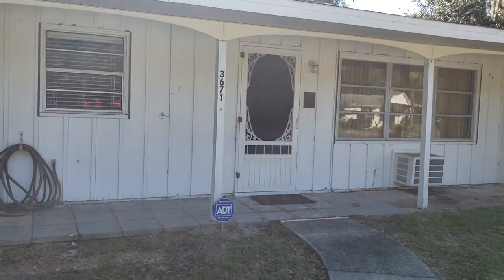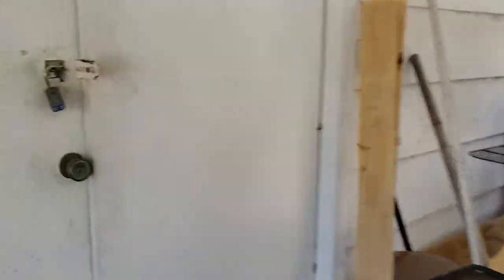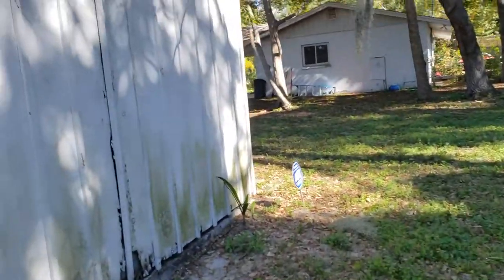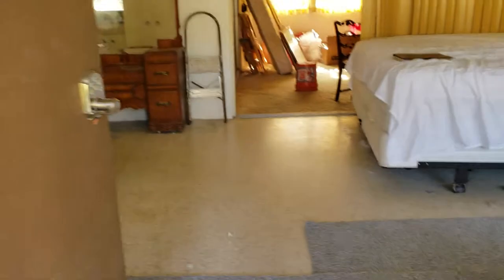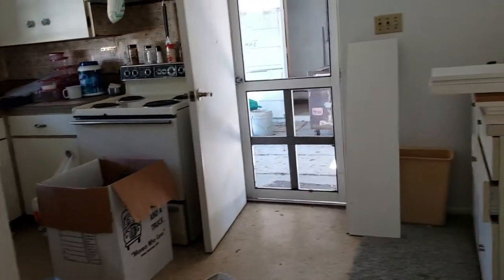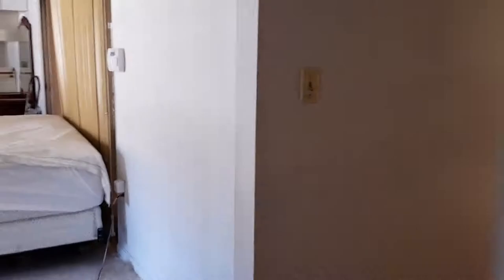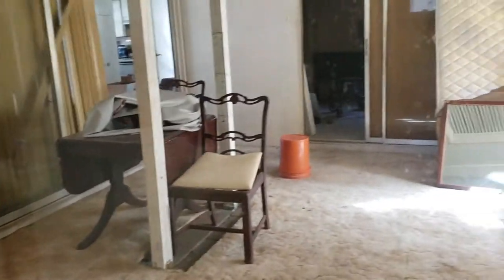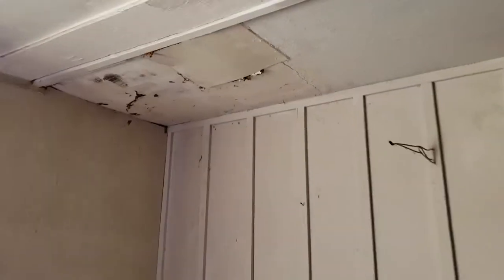3671 EGERTON CIR SARASOTA, FL 34233 off Market Rehab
Total Land Area:
0.2615 acres
Living Area: 1,437 sf Year Built: 1960 act